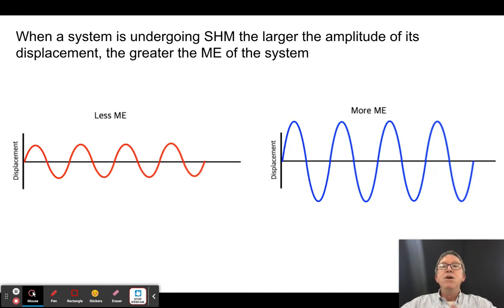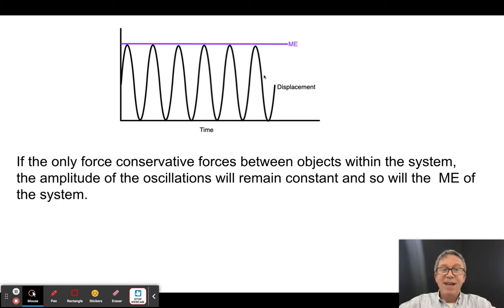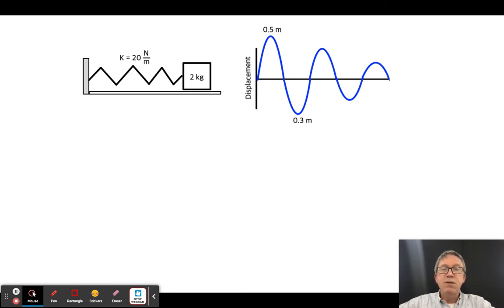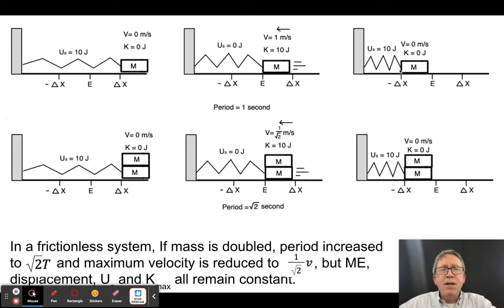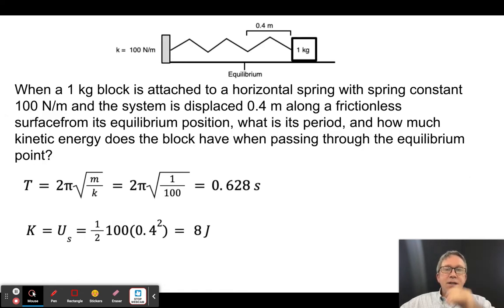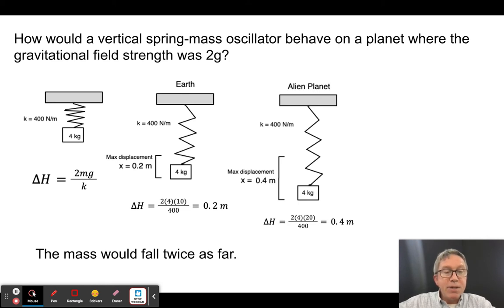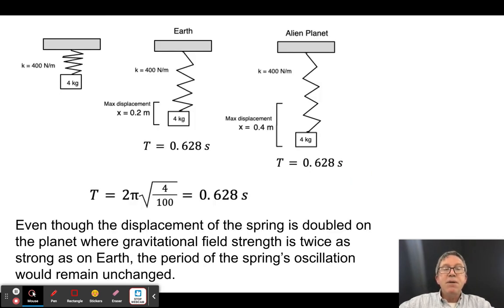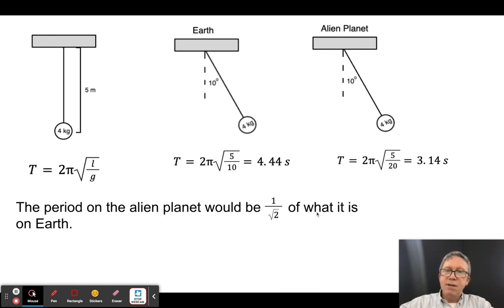Changes in Oscillating Systems